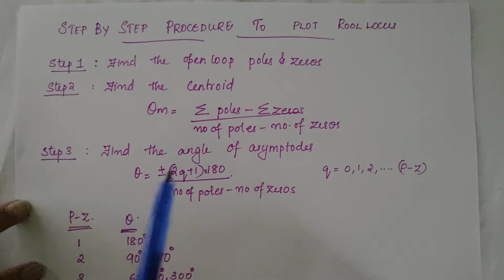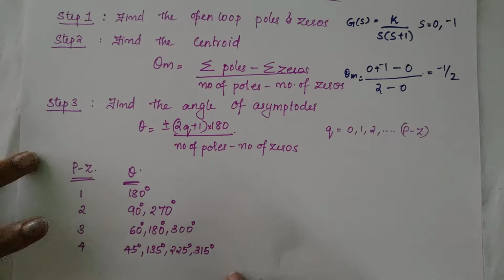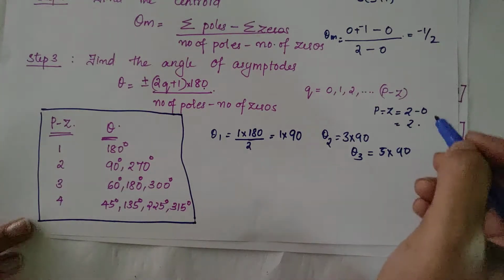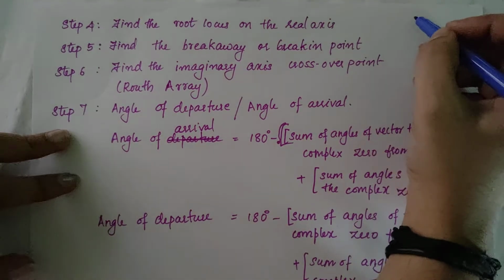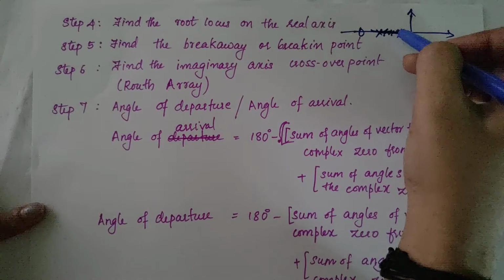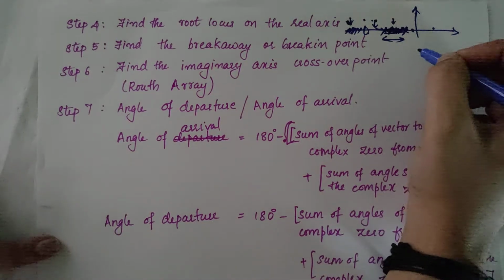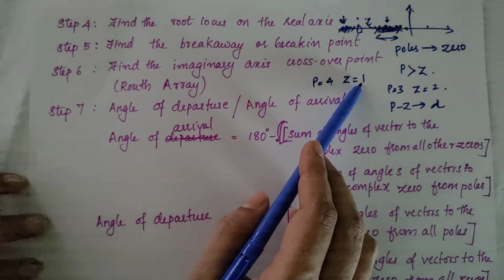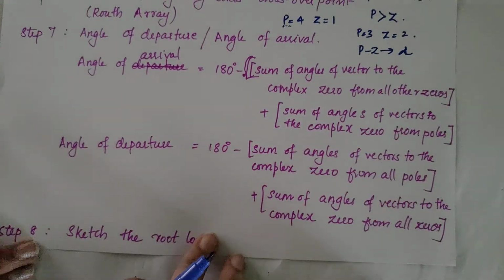Step by step procedure to plot the Root locus||Linear Control System||KTU EC/EEE/AEI|| Malayalam